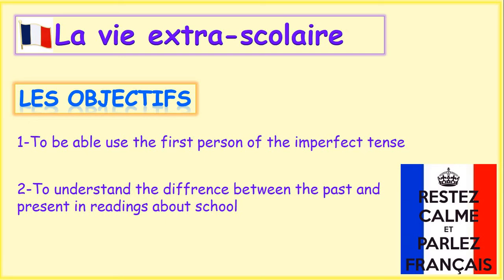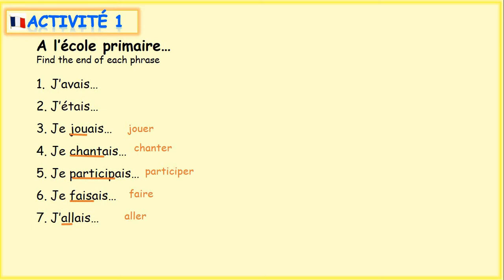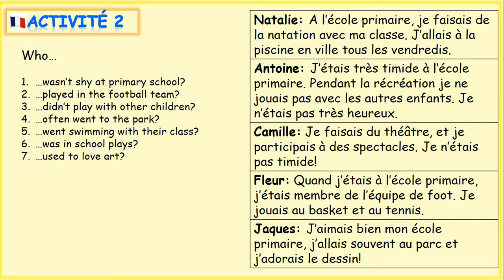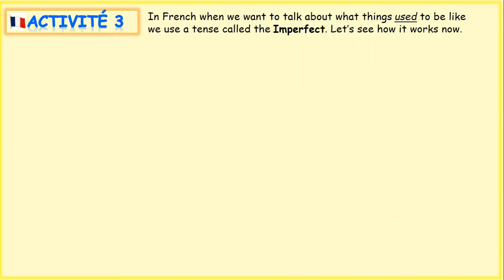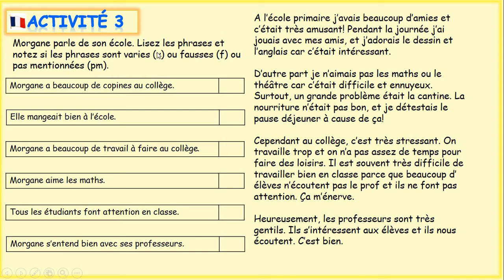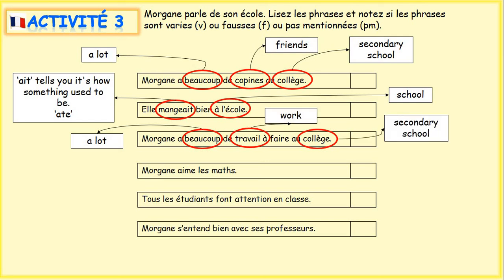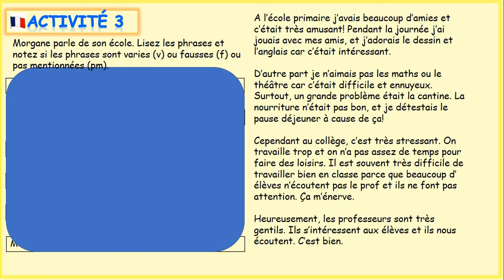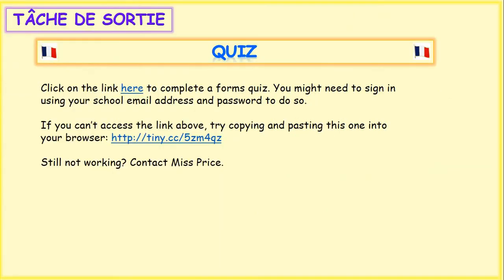Year 10 F Week 12 La vie extra scolaire